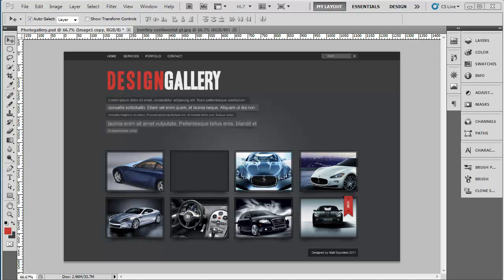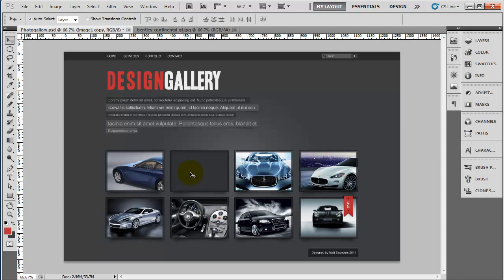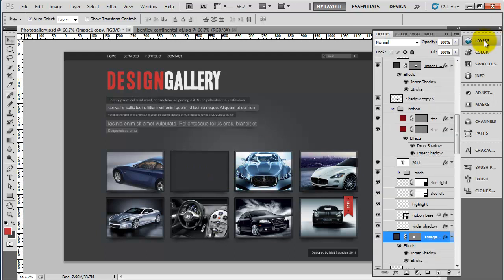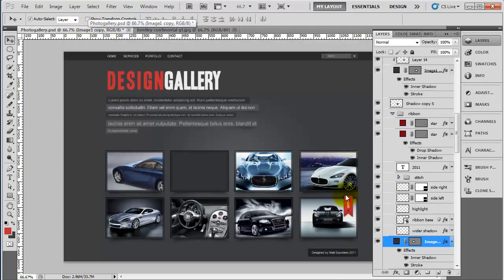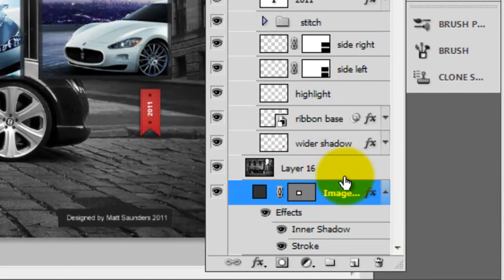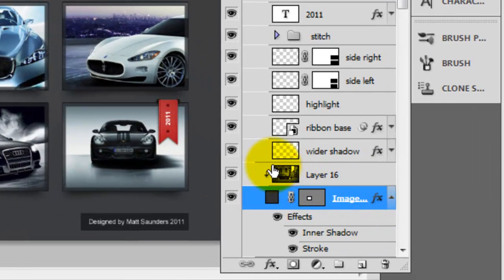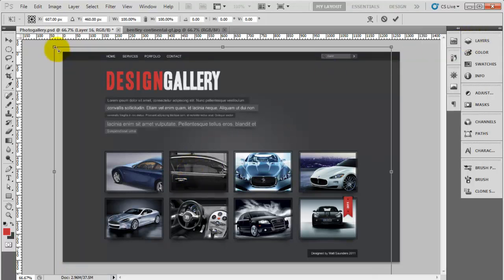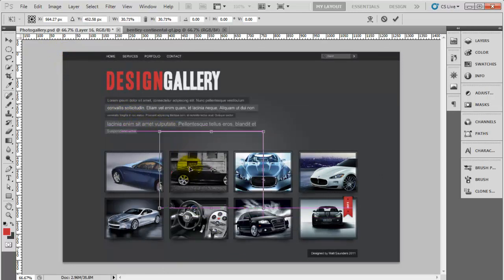Photoshop Tip #4: Clipping Masks